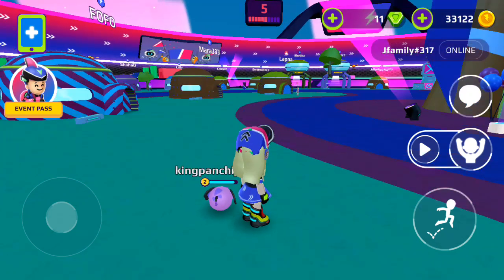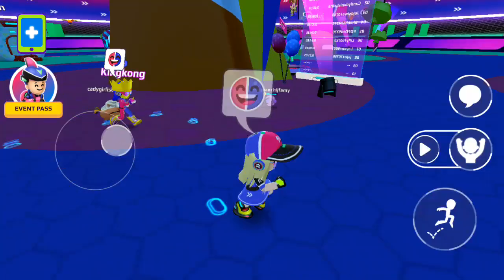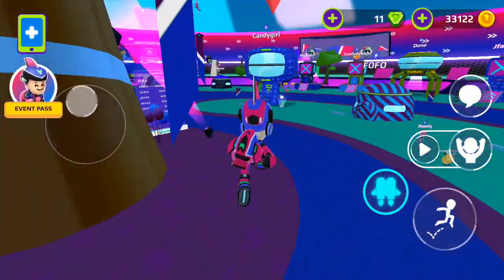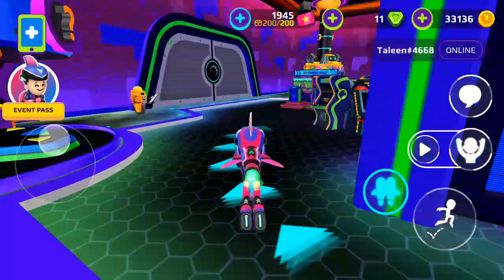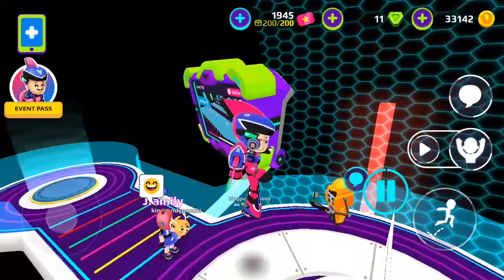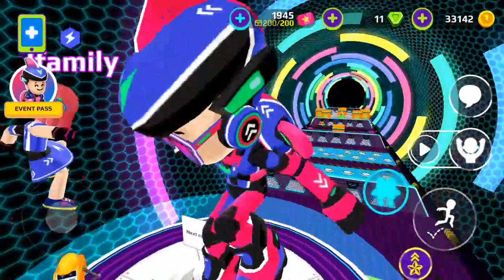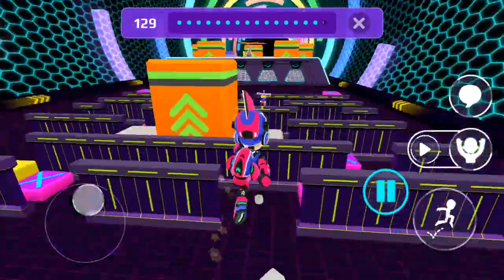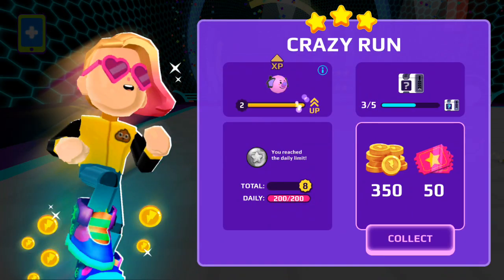how to get free armor